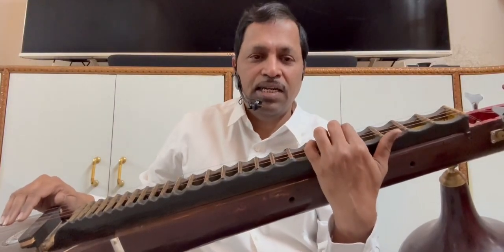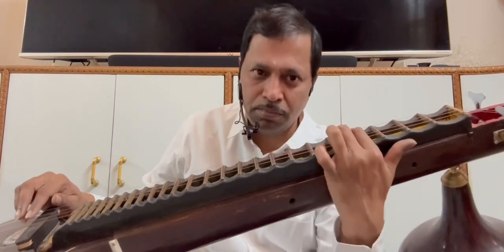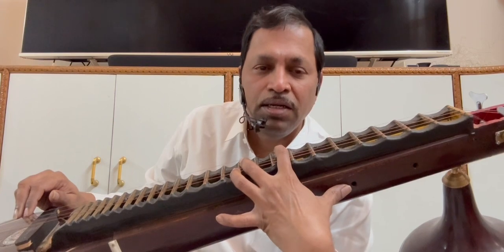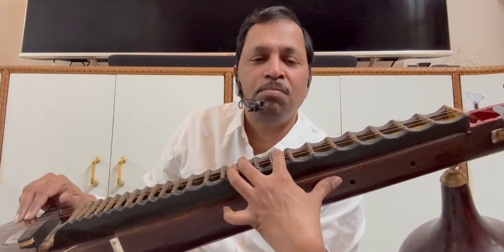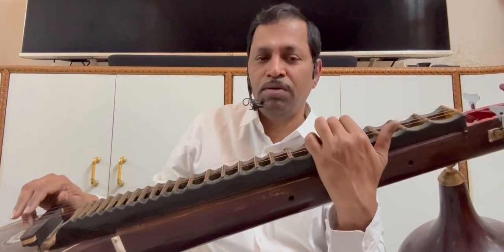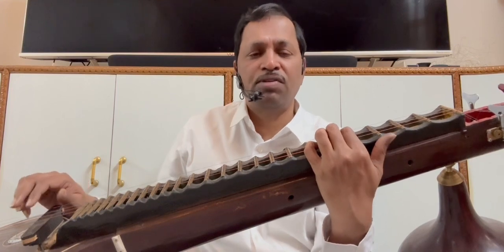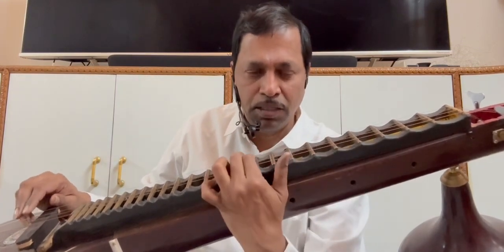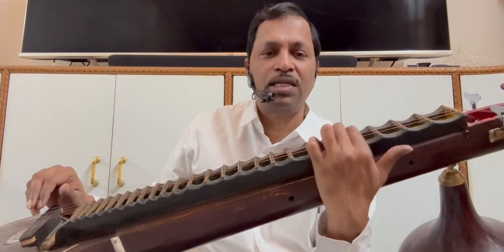Spuritham practice in the ragam Hindola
Msg  to join telegram video classes group at 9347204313